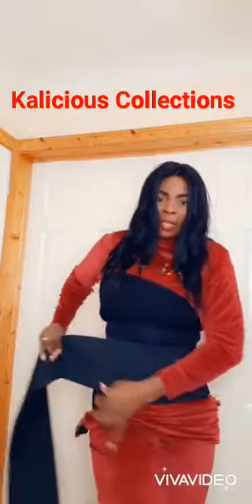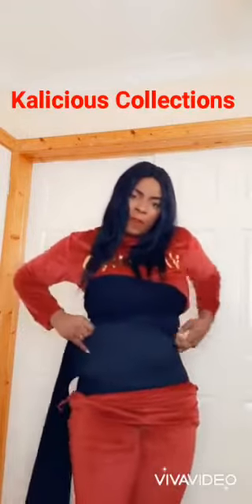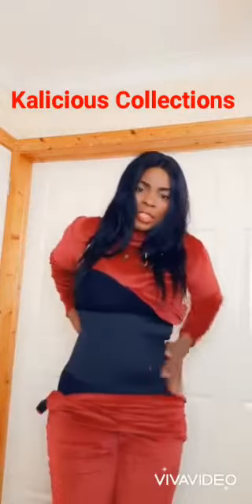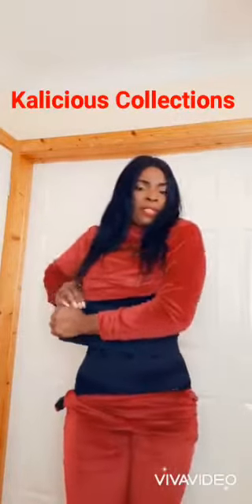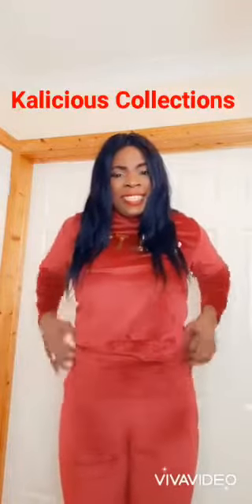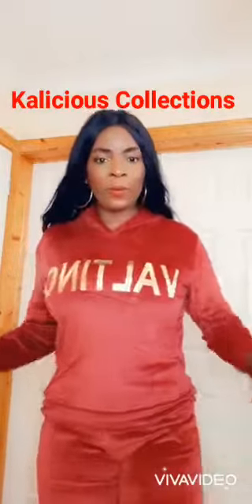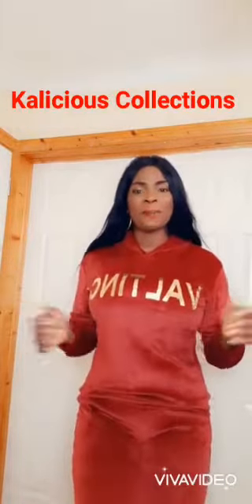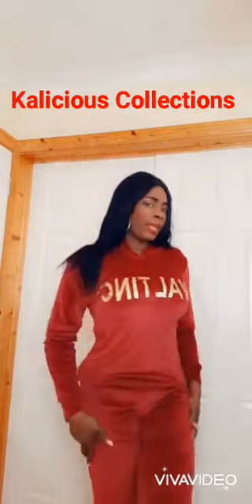How to Wear Your Wrap Waist Trainer-KCL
Hi Everyone,

Just a quick video on how to wrap up with our Wrap Waist  Trainer.

Grab yours from our website.

Snatch it Baby with our top-quality waist trainers.

Join our shapewear group for more feedback from others.